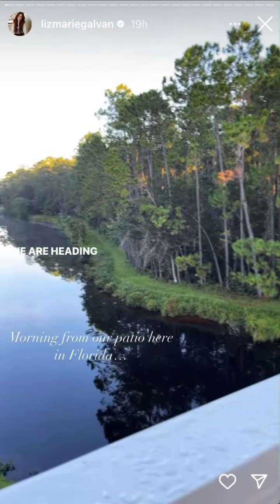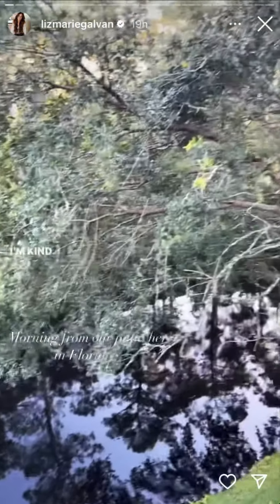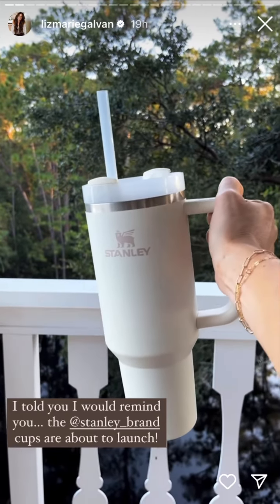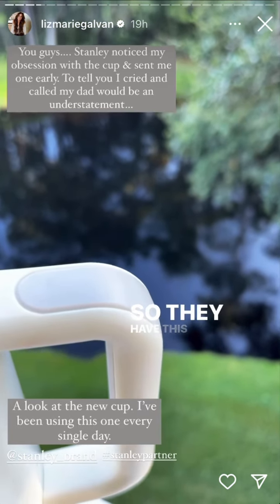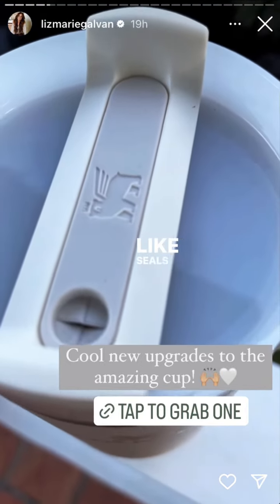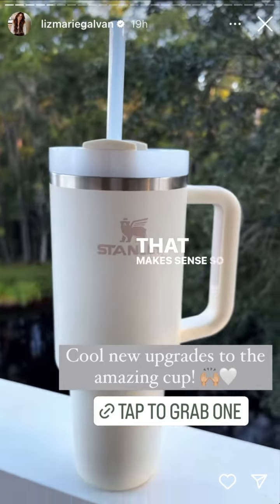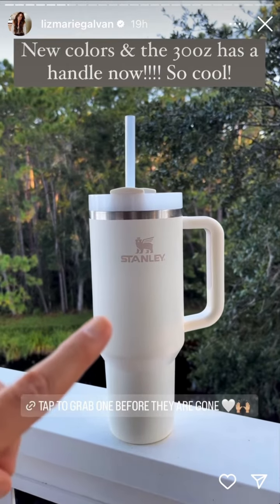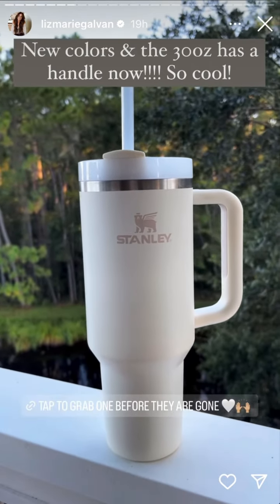LizMarieGalvan - 09.13.22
Liz Marie - Cozy Cottage Style
Author
A cozy enthusiast living in an 1800’s farmhouse with her veteran husband & her son, Cope. Oh, & a bunch of animals including a sheep named Grace.